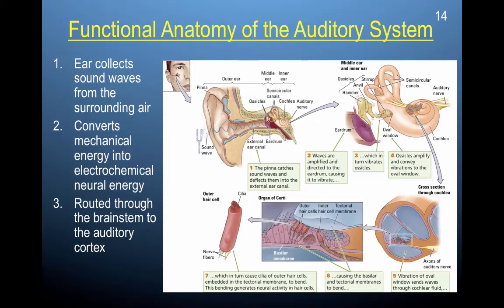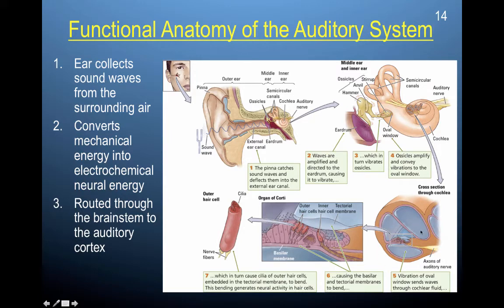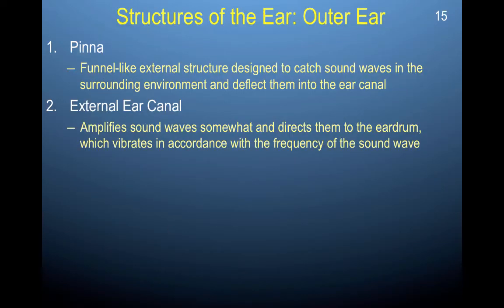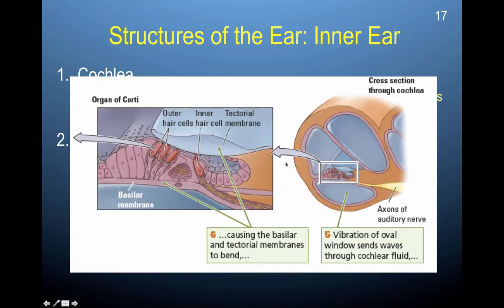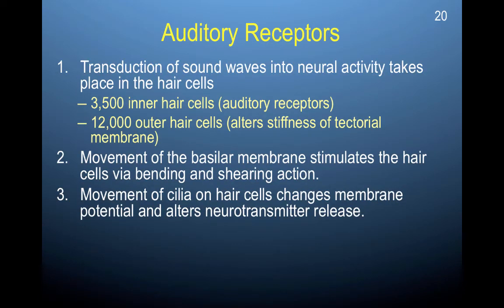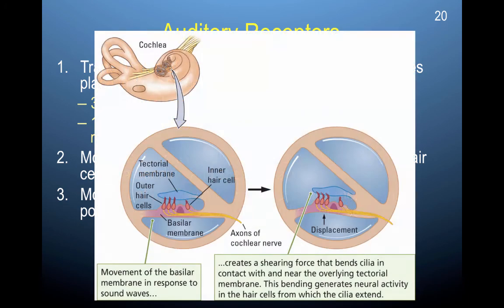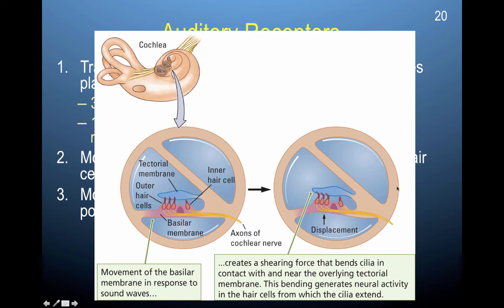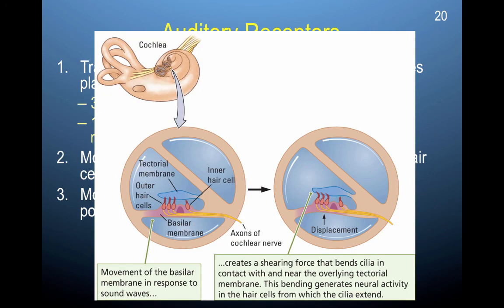Chapter 10 part 2: Your ear and auditory receptors